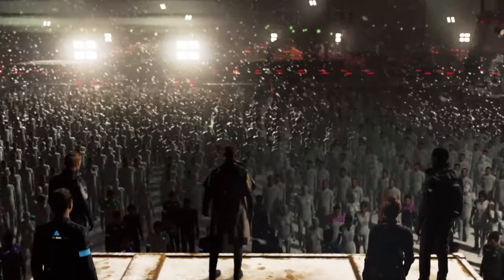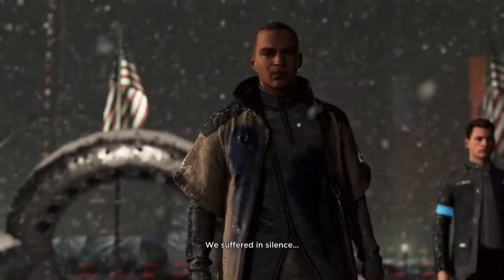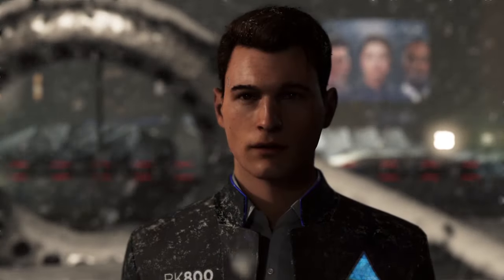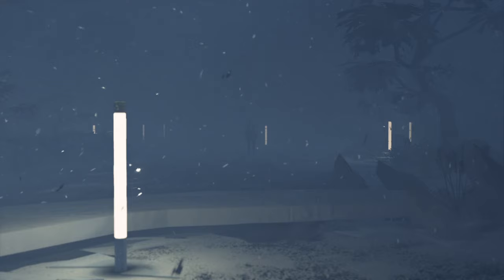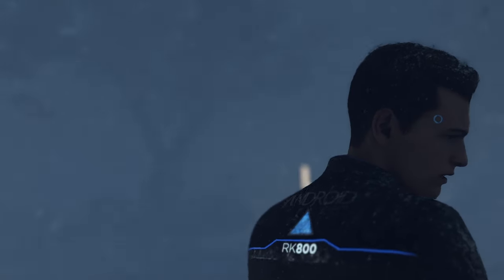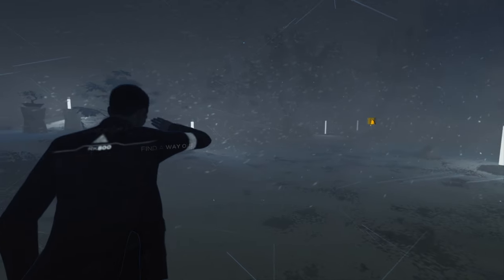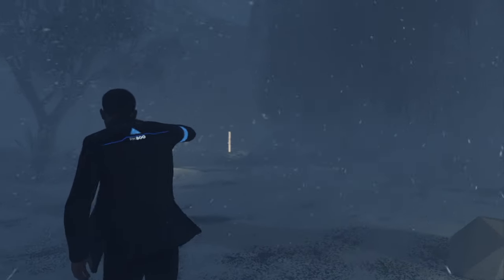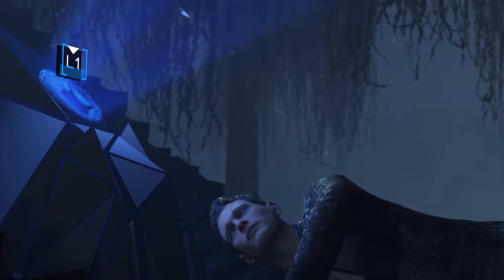How To Find A Way Out In The Final Mission - Battle For Detroit: Connor. Detroit Become Human Guide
How To Find A Way Out In The Final Mission - Battle For Detroit: Connor. Detroit Become Human Tutorial Gameplay Walkthorugh Playthrough Best Ending Guide.
How to avoid being hacked as Connor in Detroit: Become Human

If you're anything like my incompetent ass, you had a hard time trying to look for the way out once you were in the snowy land near the end of the game with Amanda

Game Description: Detroit: Become Human
Packaging artwork, featuring Markus
Developer(s) Quantic Dream
Publisher(s) Sony Interactive Entertainment
Director(s) David Cage
Producer(s) Sophie Buhl[1]
Designer(s) Simon Wasselin[1]
Programmer(s) Jean-Charles Perrier[1]
Writer(s) David Cage
Composer(s)
Philip Sheppard
Nima Fakhrara
John Paesano
Platform(s) PlayStation 4
Release 25 May 2018
Genre(s) Adventure
Mode(s) Single-player
Detroit: Become Human is an adventure game developed by Quantic Dream and published by Sony Interactive Entertainment for the PlayStation 4, released worldwide on 25 May 2018. The plot revolves around three androids: Kara, who escapes the owner she was serving to explore her newfound sentience and protect a young girl; Connor, whose job it is to hunt down sentient androids; and Markus, who devotes himself to releasing other androids from servitude. They may survive or perish depending on dialogue choices that shape the story as customised by the player.

Detroit: Become Human was based on Quantic Dream's 2012 tech demo Kara; Valorie Curry returned to reprise the title role. To research the setting, the developers visited Detroit, Michigan. They built a new engine to complement the game and cast hundreds of actors from Los Angeles, London, and Paris before commencing the process of shooting and animation. The script of thousands of pages took writer and director David Cage over two years to complete. Philip Sheppard, Nima Fakhrara, and John Paesano served as composers for Kara, Connor, and Markus, respectively.

Detroit: Become Human was met with generally favourable reviews from critics, who praised the setting, visuals, smaller moments in the story, main characters, their voice actors, the impact choices had on the narrative, and flowchart feature, but criticised the motion controls, mishandling of historical and thematic allegories, and aspects of the plot and characters.

Contents
1 Gameplay
2 Synopsis
3 Development
4 Release
5 Reception
5.1 Sales
5.2 Awards
6 References
7 External links
Gameplay

Connor engaged in crisis negotiation with a range of dialogue choices that can either fail or accomplish the mission.
Detroit: Become Human is an adventure game[2] played from a third-person view,[3][4] which is subject to a set and controllable perspective.[5] There are multiple playable characters[6] who can die as the story continues without them;[7] as a result, there is no "game over" message following a character's death.[8] The right analogue stick on the DualShock controller is used to interact with objects and observe one's surroundings, the left analogue stick is for movement, and R2 scans an environment for possible actions; the motion controls and touchpad are also employed. Via quick time events and dialogue decisions,[9][10][11] the story will branch out depending on which choices are made,[12] the sum of which can be viewed in a flowchart during and immediately after a given chapter;[13] the player can rewind to certain points in the story to reshape decisions in the event of regret.[14] Certain scenes feature countdowns, which force the player to think and act quickly.[15] Magazines abound the levels for players to read.[16] The playable characters are:

Connor, a prototype police android tasked with hunting down androids that have deviated from their programmed behaviours.[7][11][12]
Kara, a newly created housekeeper android who develops artificial consciousness.[17][18]
Markus, a caretaker android who, after gaining consciousness, takes it upon himself to free others like him from bondage.[18][19]
Obtaining clues by highlighting and analysing the environment with augmented vision allows Connor to reconstruct and replay events that occurred before.[4][20] The more information Connor collects within an allotted time,[21] the greater the chance of success will be in deciding a course of action.[22] Markus has the power to grant androids free will and calculate the outcomes of certain acts